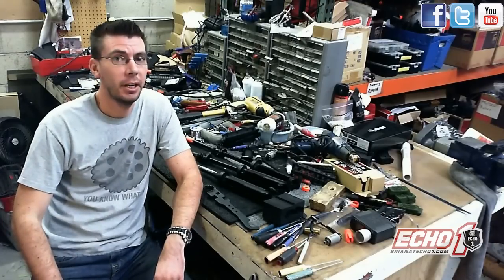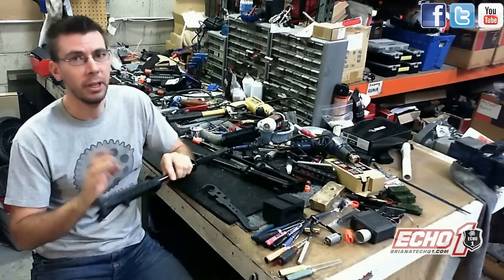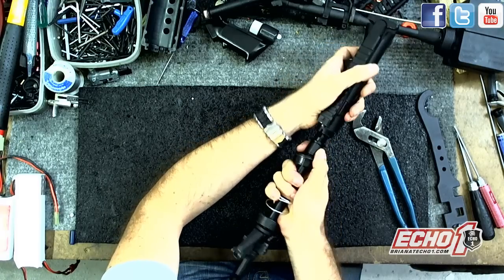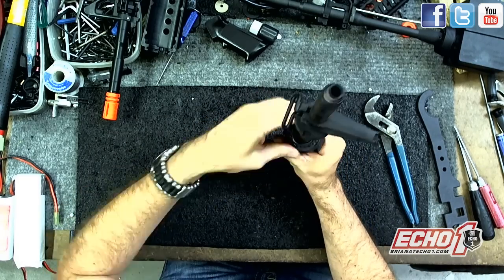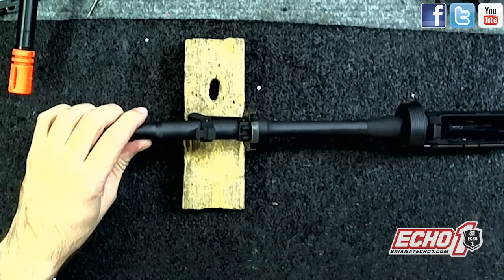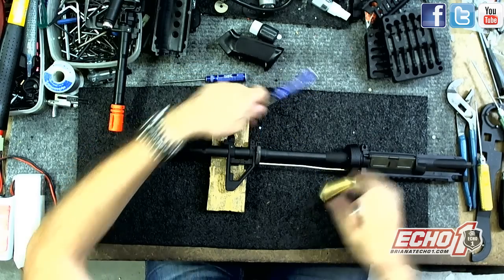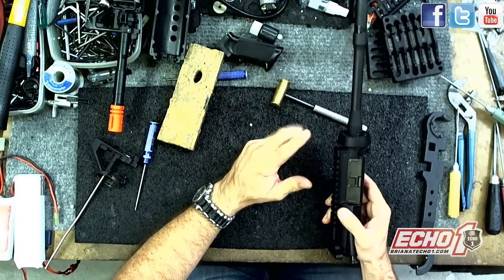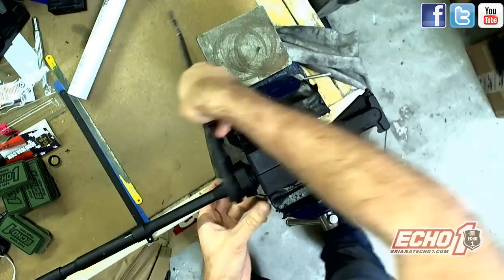How to remove your Airsoft delta ring or star